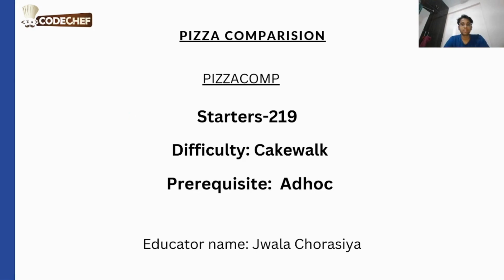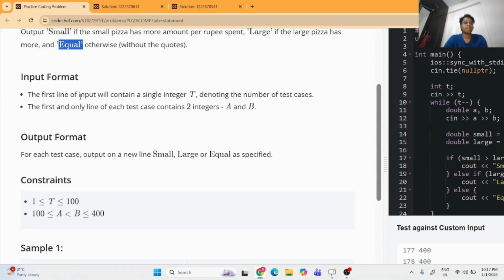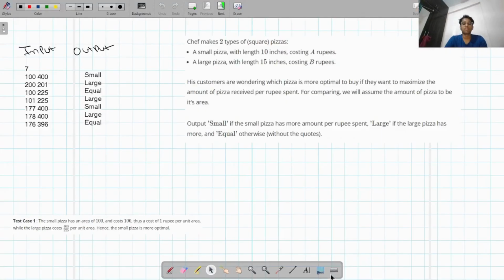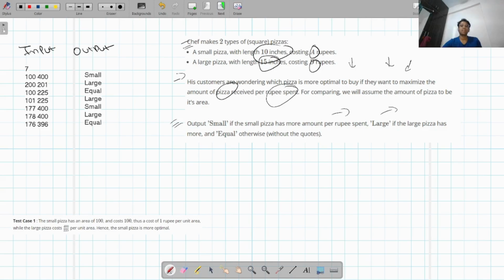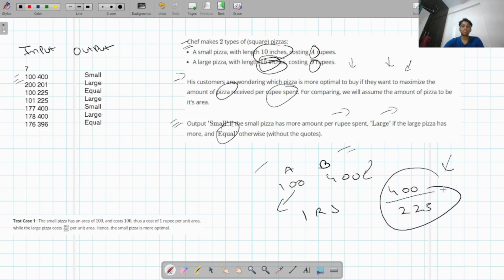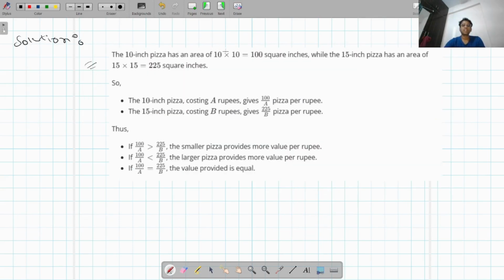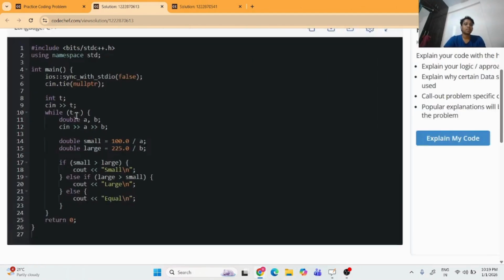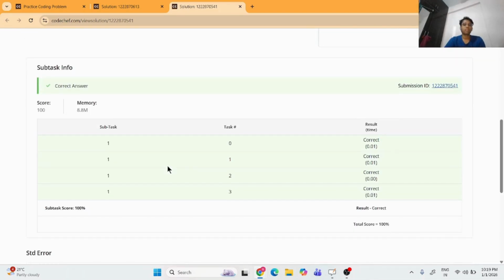Pizza Comparision | PIZZACOMP | Starter 219 | CodeChef Official Solution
Compare pizzas based on size, cost, or value using math and logical reasoning. Learn how to normalize values and make correct comparisons efficiently in this simple yet practical problem from Starter 219.